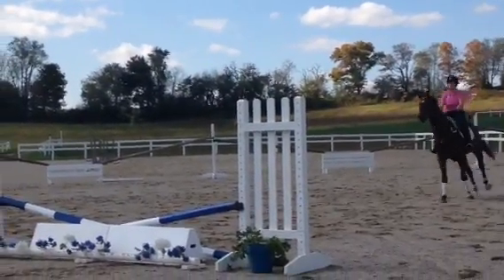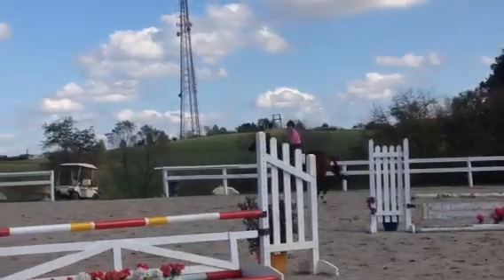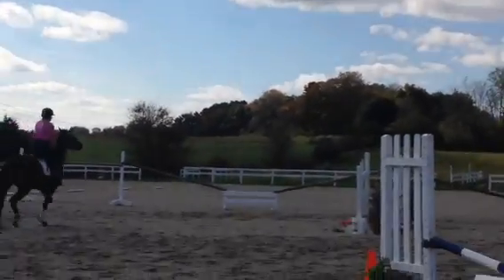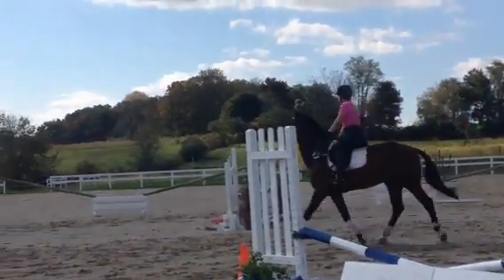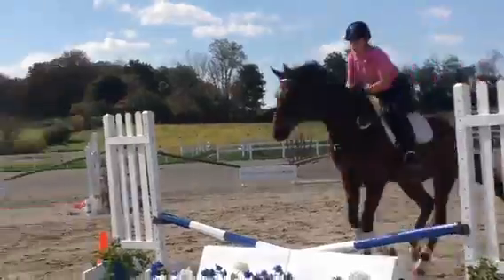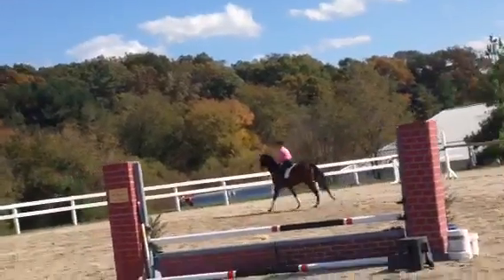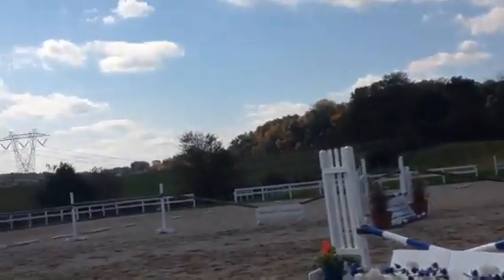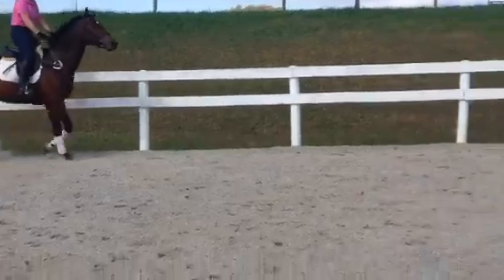Deb first jumps speedy